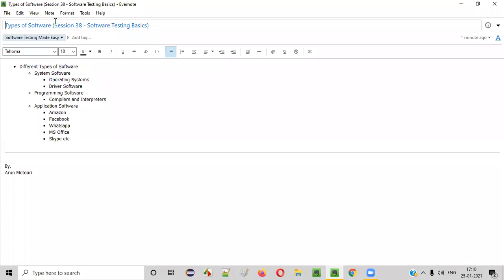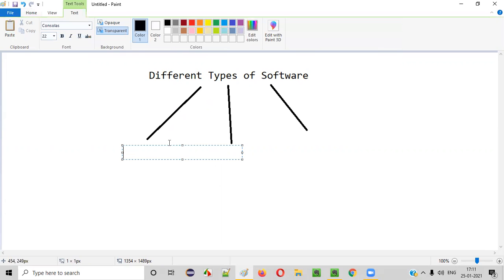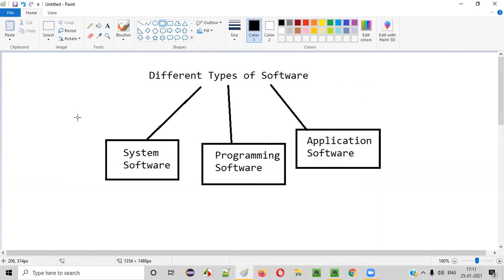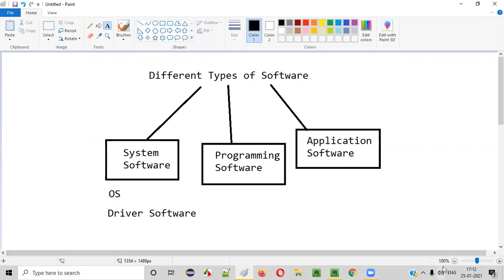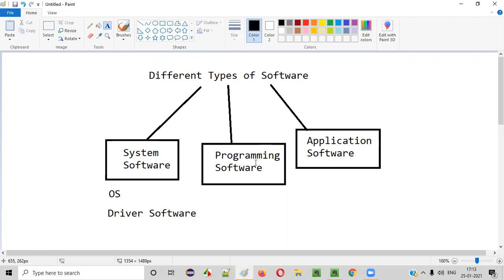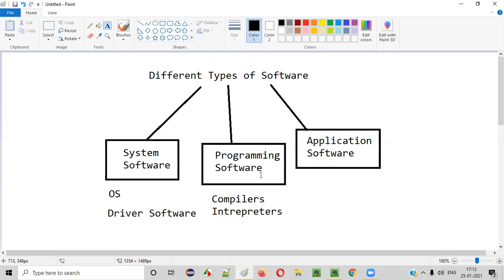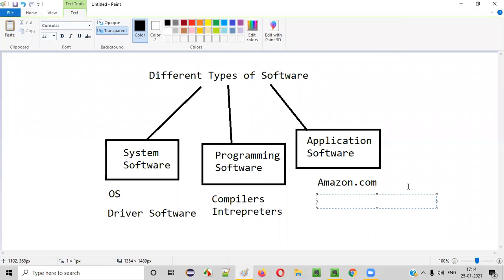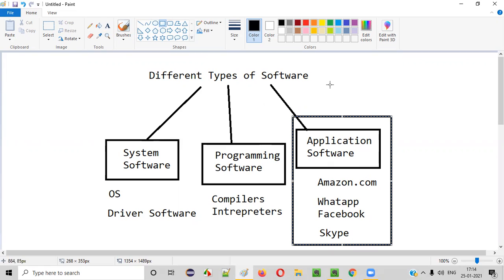Types of Software (Session 38 - Software Testing Basics)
In this session, I have explained Software Testing Basics i.e. Different Types of Software